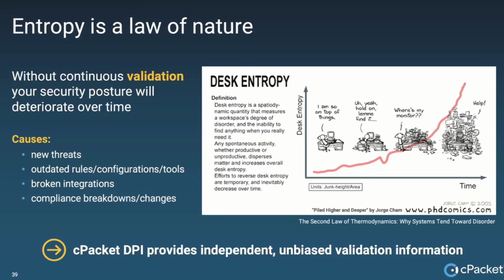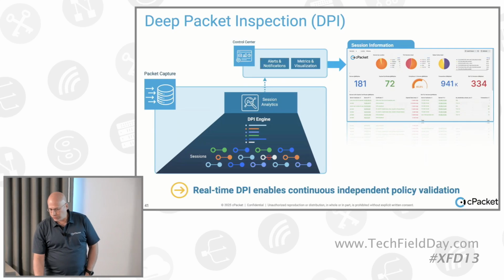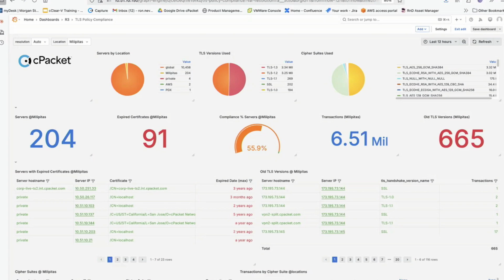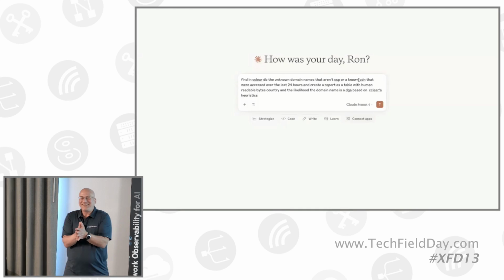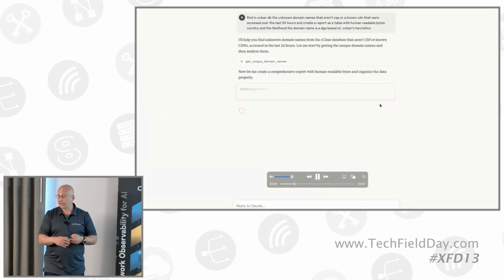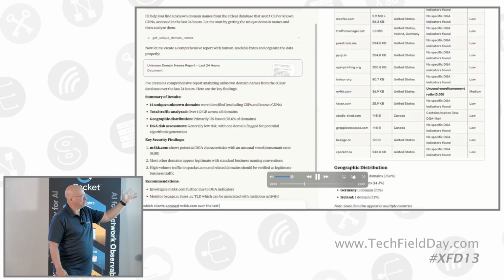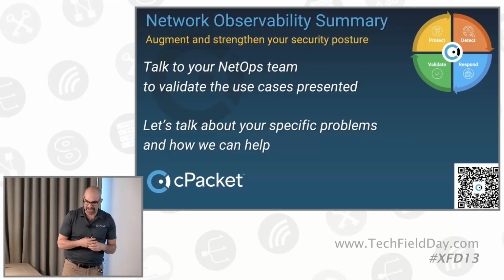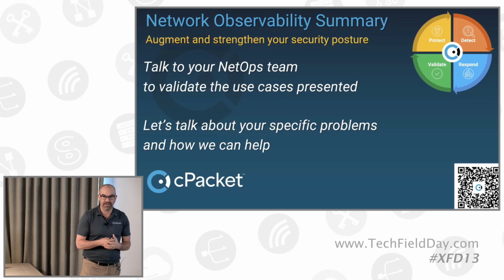cPacket Network Observability for Incident Validation and Compliance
cPacket enables continuous security validation and compliance auditing with deep packet inspection, TLS certificate verification, and external domain access analysis. Its AI-enhanced observability platform ensures regulatory readiness, detects misconfigurations, and identifies policy drift across hybrid cloud and enterprise networks—helping security teams maintain an up-to-date posture and pass audits with real-time, actionable insights. cPacket's solution focuses on ensuring that security postures don't deteriorate over time due to new threats, outdated rules, misconfigurations, or broken integrations, which can lead to compliance breakdowns, especially in regulated industries like financial services and healthcare. They achieve this through Deep Packet Inspection (DPI) in their C-Store, which breaks down protocols like HTTPS, DNS, and LDAP to extract relevant metadata and performance data. This DPI capability, distinct from simple string matching, allows cPacket to understand protocol details and extract information crucial for security.

One key application of this capability is ensuring server compliance. cPacket's dashboard provides real-time visibility into factors like TLS certificate status, cipher suite usage (e.g., ensuring adherence to TLS 1.2/1.3 and detecting insecure cipher suites), and the presence of expired certificates. This detailed monitoring helps organizations proactively identify and address compliance issues before they lead to regulatory scrutiny. Another powerful feature is DNS monitoring, which uses AI-enhanced agents to identify "unknown domains" by comparing accessed domains against known CSPs, CDNs, and top legitimate sites. This helps detect potentially malicious domains generated by Domain Generation Algorithms (DGAs) that might indicate a compromise.

cPacket is also developing AI-driven agents that can query their observability data using natural language, making it easier for security experts to analyze complex network activity without needing to master query languages. These agents are designed with controls to prevent improper operations, ensuring data integrity and security. While still in the lab and not yet in production, this capability holds significant promise for intuitive data exploration. Furthermore, cPacket's platform allows for the analysis of external PCAP files, enabling security teams to leverage cPacket's robust analytics tools on data captured by other systems, though a direct UI upload option is not yet readily available. Overall, cPacket aims to augment security postures by providing pervasive, real-time network observability that informs validation, ensures compliance, and aids in rapid incident response.

Presented by Ron Nevo, CTO, and Andy Barnes, Senior Director, Technical Marketing. Recorded live at Security Field Day 13 in Santa Clara, CA on May 30, 2025. for more information.